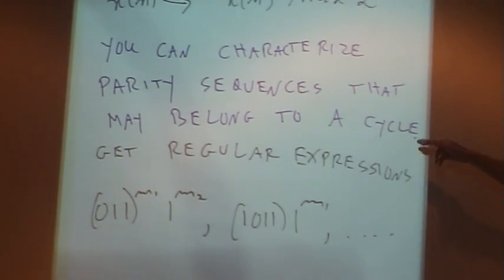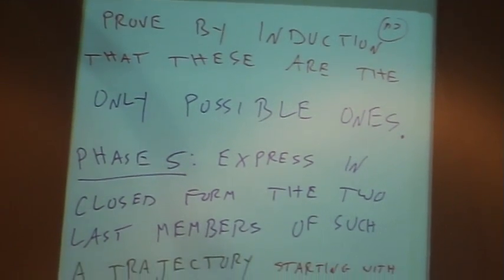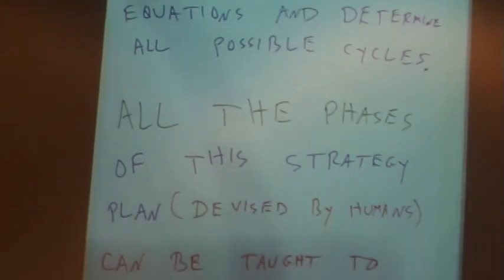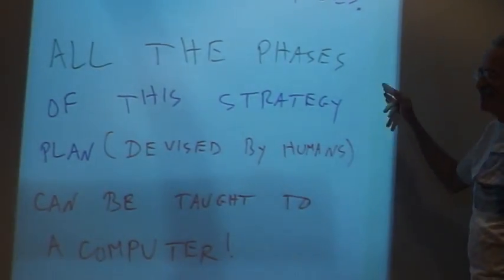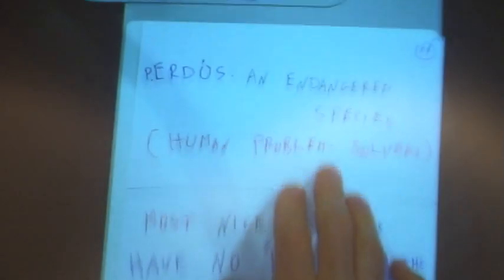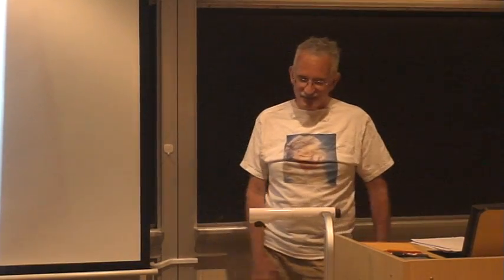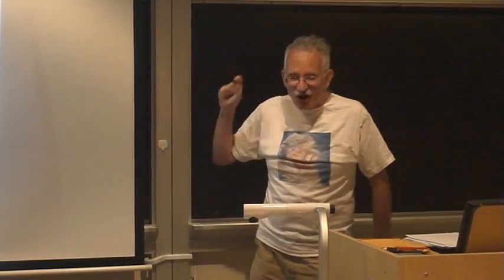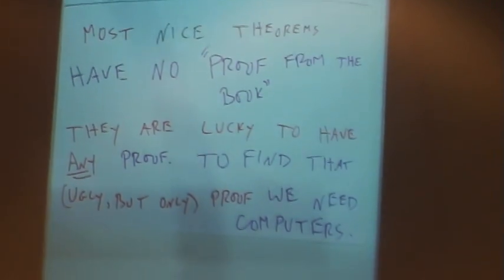3x+1 part 5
This is a reanactment of the Erdos Memorial Lecture
given at Lexinkton, KY, on March 27, 2010, 8:00-900pm
Speaker: Doron Zeilberger, Rutgers
Title: 3x+1
Abstract:
Paul Erdos once said that mathematics is not yet ready to tackle the notorious Collatz 3x+1 problem, and he was probably right, as far as purely human attempts are concerned. But I believe that a creative collaboration with machinekind may increase the chance of a proof from epsilon squared to epsilon, and even if we don't find a proof, trying it out should be fun.
Note: This is a "rerun" of the Erdos Memorial Lecture delivered on March 27, 2010, 8:00-9:00pm at the University of Kentucky, Lexington, KY, Spring Southeastern Section Meeting. It is given again for the benefit of those who couldn't make it there. A video of the talk has also been posted on YouTube: